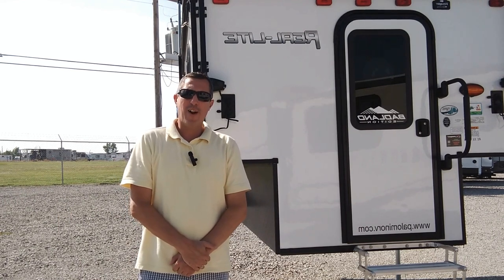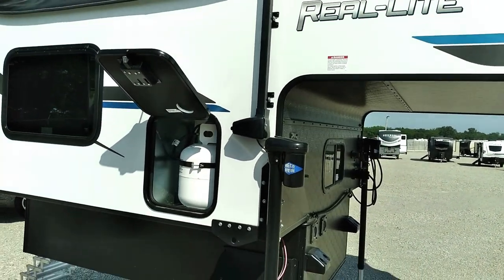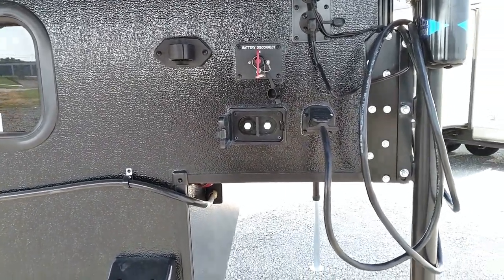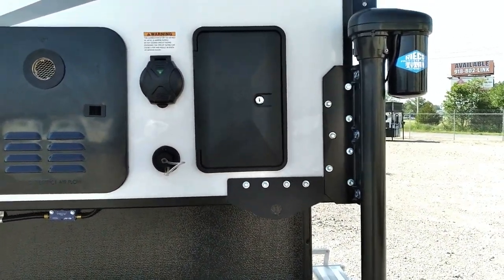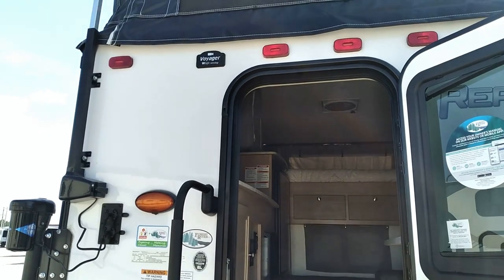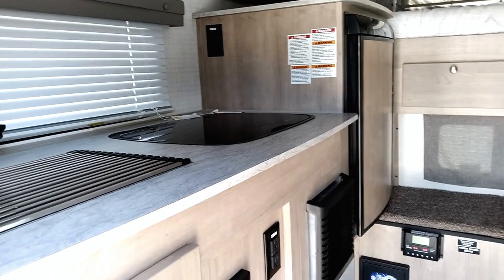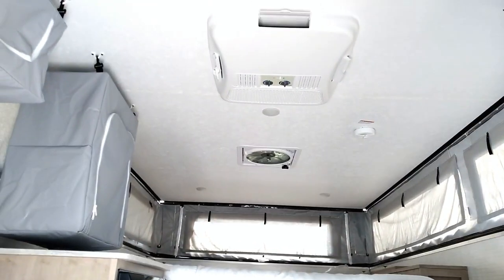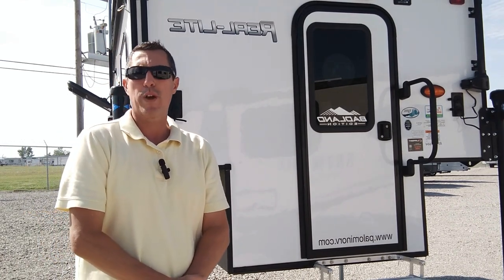👀CHECK THIS OUT! The ✨NEW✨2023 Palomino Real-Lite soft side truck camper at Bell Camper Sales!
Experience the ✨NEW✨2023 Palomino Real-Lite soft side truck camper SS-1604- highlights include:
     👏 Electric Roof Lift
     👏 Two Burner Cooktop
     👏 Queen Bed
     👏 Designed for 1/2 Ton Truck

     👉 Grab your honey and head to your favorite camping spot in this cozy truck camper. If you have a 1/2 ton truck with a 5' 6" bed up to an 8' bed, it'll be perfect for you. The two burner cooktop allows you to cook your own meals each day, and the three-way refrigerator can store your perishables. There is a U-shaped dinette for two to three people and a wardrobe to store your clothes. This model also includes two foot lockers on either side of the queen bed for your book, phone, or valuables!

     👉 With any Real-Lite truck camper by Palomino you can sure you are getting a durable camper made to last thanks to the alpha super flex membrane roof, the high density block foam insulation, and the hi-gloss exterior fiberglass. Whether you choose a soft side, hard side, or hard side max model, you won't be left wanting. LED interior lighting and mortise and tenon hard wood cabinets will make your camper feel more like home, and the Congoleum flooring is made to last through years of adventures. These campers include black Rieco Titan convertible jacks (electric on Max models), an exterior battery charging station, plus solar prep if you plan to go off-grid.

👏 Bell Camper Sales is your one-stop location for travel trailers, fifth wheels, toy haulers, and pop-up campers in North Eastern Oklahoma.